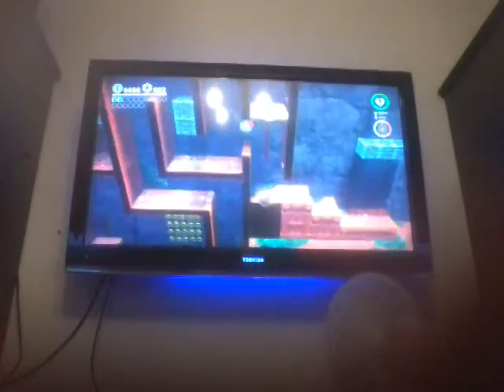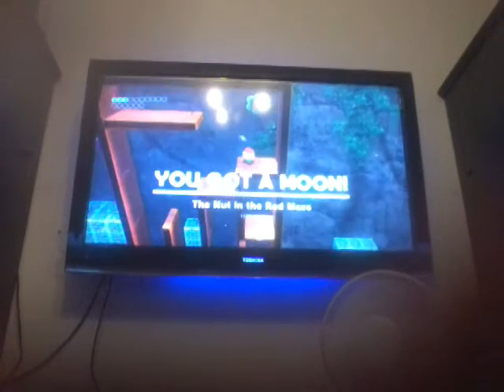Swim NOW-Mario Odyssey Coinless 5 paco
The qualtiy isn't THAT bad...

Seriously tho